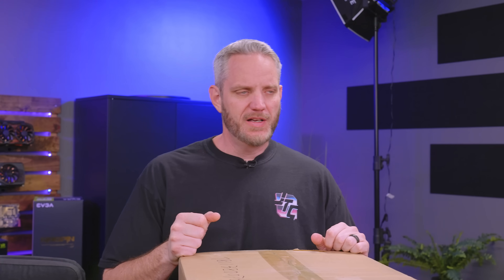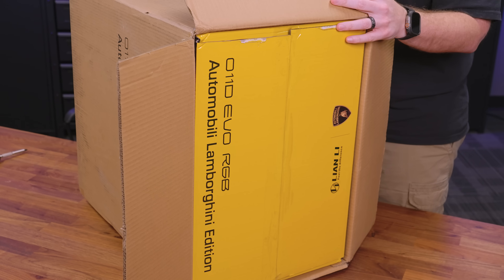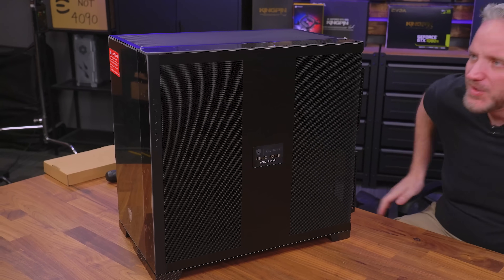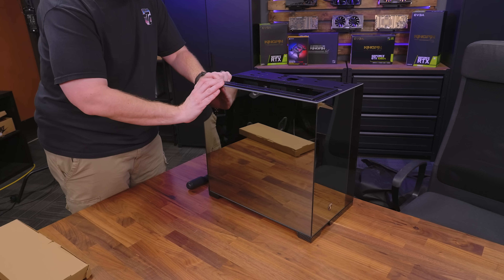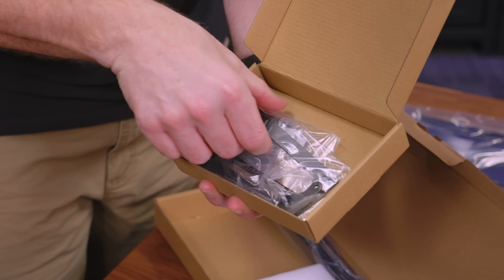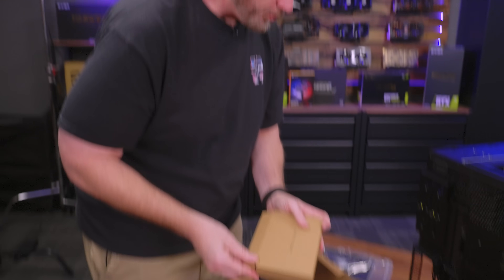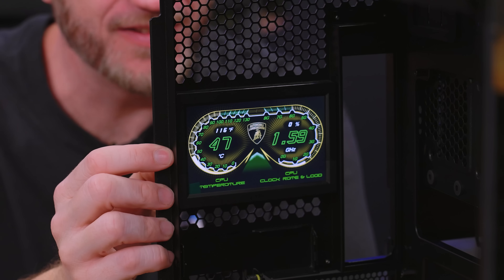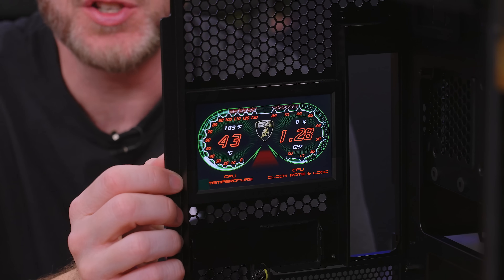Lian Li and Lamborghini?? Why?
Lian Li has collaberated with Lamborghini to bring a custom edition to their 011D Evo RGB case... let's see what's unique about it.